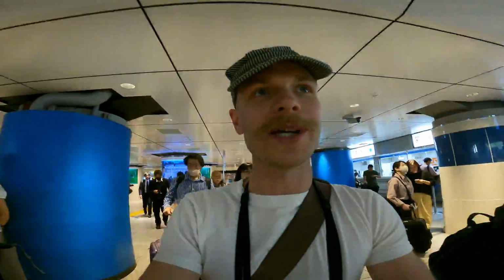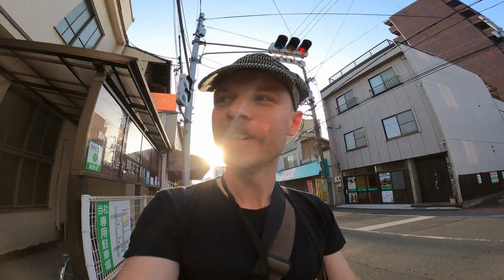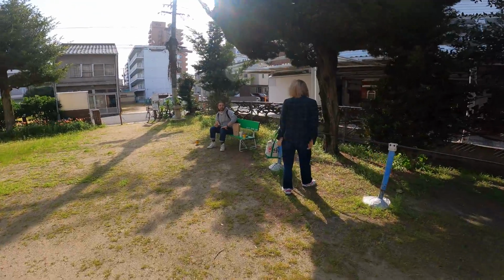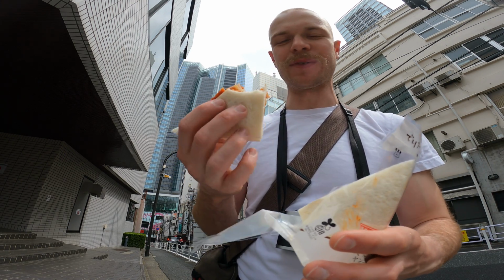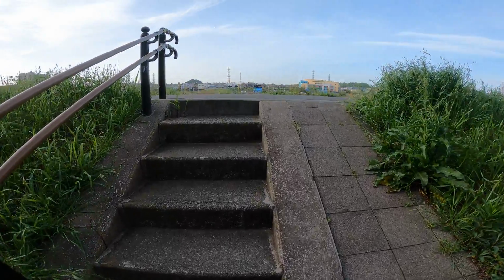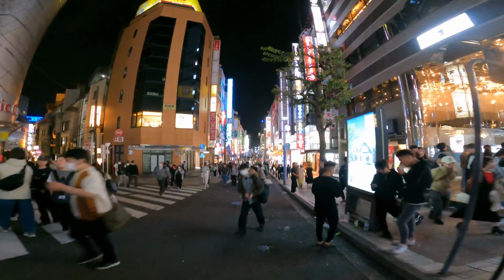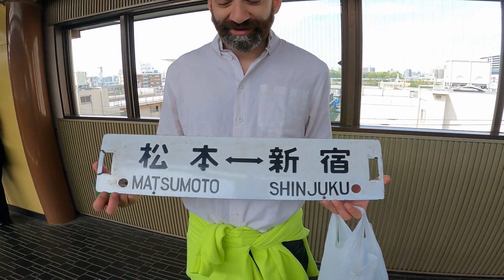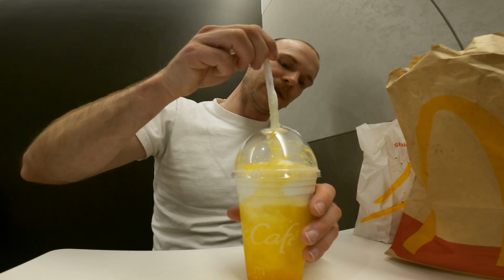Exploring Japan's Denim Mills: The Making of Raw Selvedge Denim - This Week At Tate + Yoko: Ep 41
Garrett, the manager of Tate + Yoko, joins the Naked & Famous Denim team on a journey across Japan. They visit world-renowned denim mills to uncover the secrets of crafting raw selvedge denim. Alongside their exploration, they experience Japan's vibrant culture and breathtaking landscapes.

Visit us in Montreal at
Tate + Yoko
9096 St Laurent
Montreal, Quebec
H2N1M9